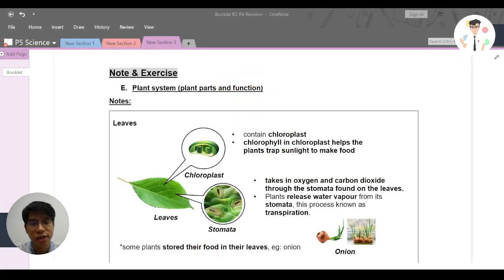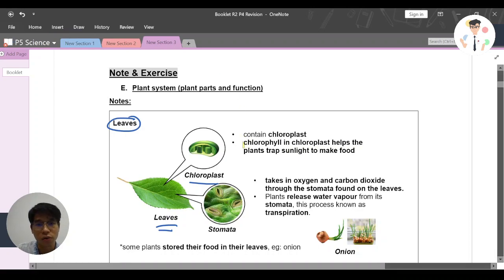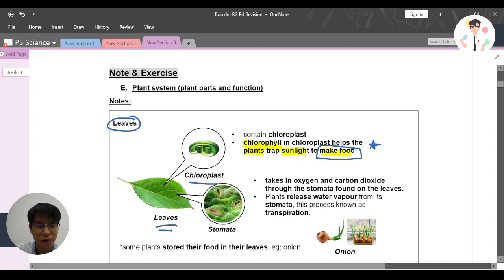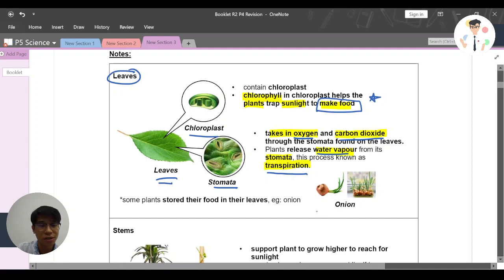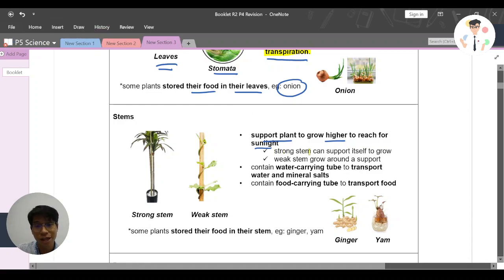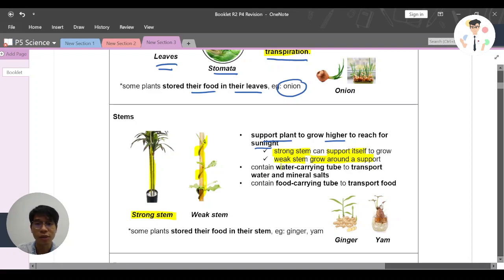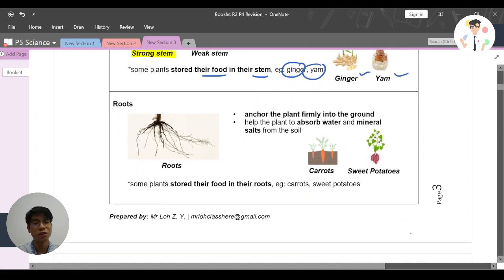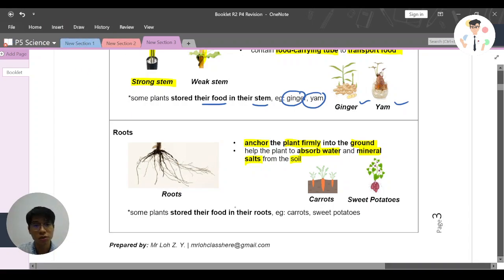Leaves, Stems & Roots (Booklet R2 Note E)